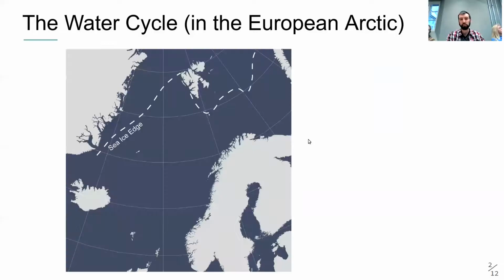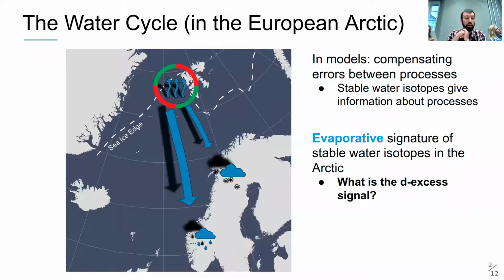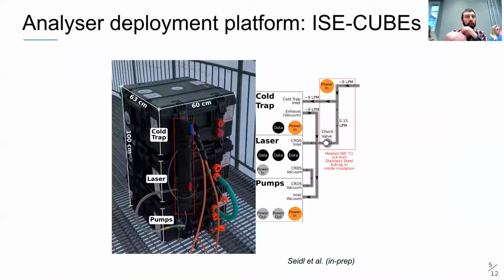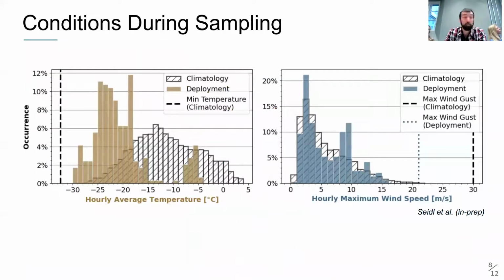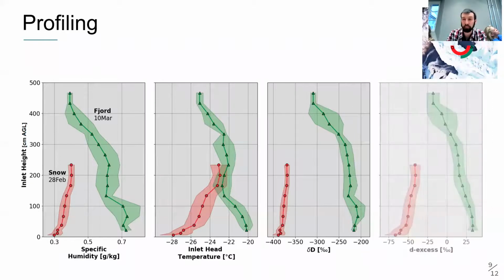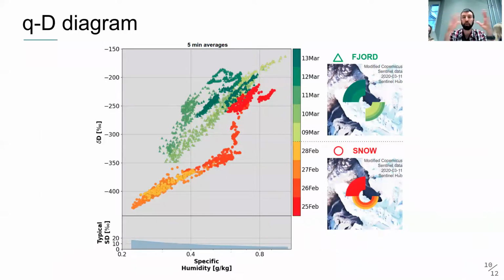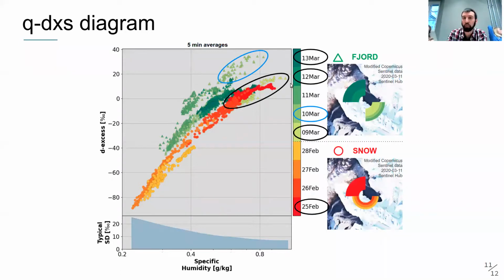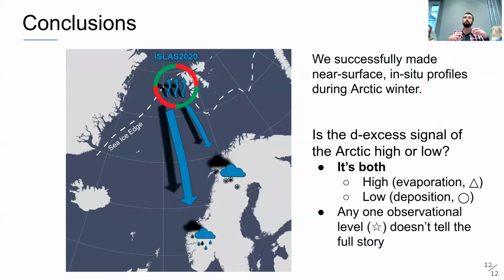Seidl: High-resolution near-surface profiles of stable water isotopes(Workshop Water isotopes 2021)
Andrew Seidl: High-resolution near-surface profiles of stable water isotopes over snow-covered tundra and fjord water